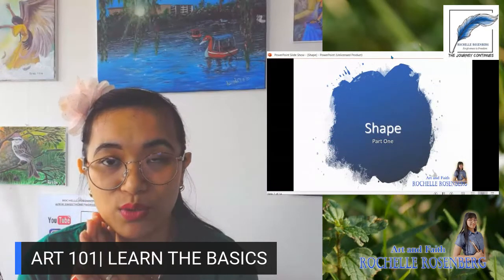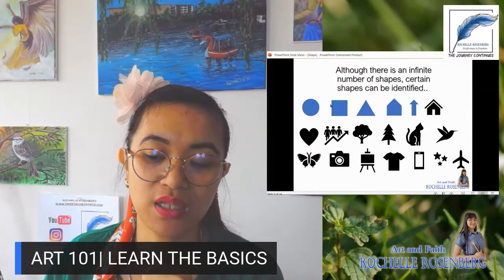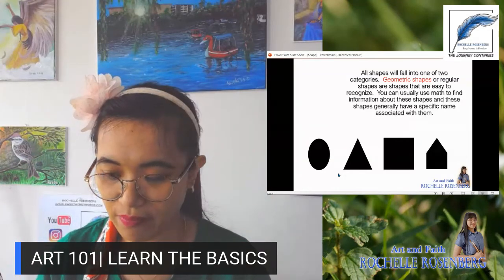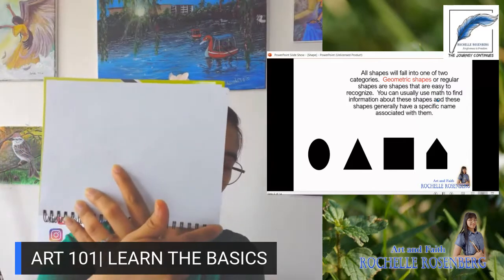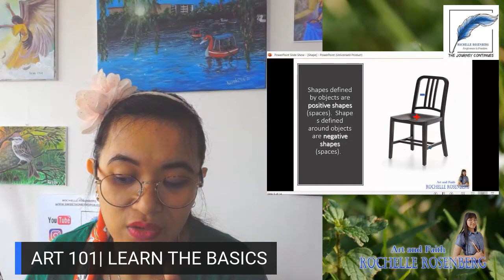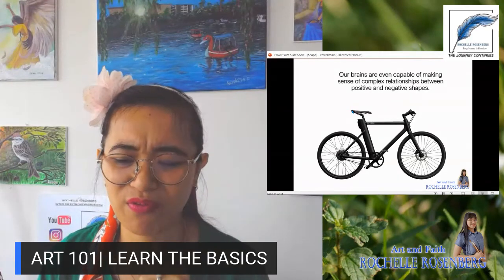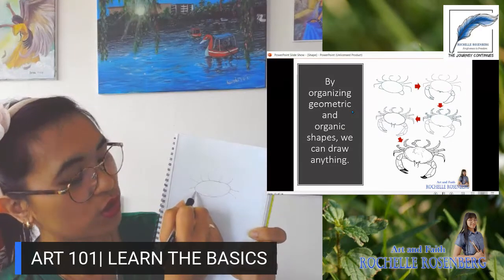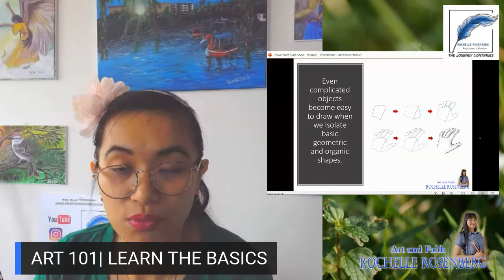WHAT ARE SHAPES DEFINITION OF ART | In ART 101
Learn the fundamentals of art what does the basic can do for you?
WHAT ARE SHAPES DEFINITION OF ART

I am thankful you have come to watch my videos till the end. It is a pleasure you are here. I appreciate your time! I hope to see you again.

Song played are written for Rochelle Rosenberg
Song Title: Patnubay
Other Produced Music are made by same Artist
Song and Produced by Dilly Got it bumpin' 101 Beats and Don Ruben Beats at THE FACTORY RECORDS. Any reproduction or illegal distribution of the content in any form will result in immediate action against the person concerned.”
Song title: Bagong Bukas
Bendeatha ft. Luna.
Music produced for Rochelle Rosenberg
by Cursebox Productions

𝐂𝐀𝐓𝐄𝐆𝐎𝐑𝐈𝐄𝐒 𝐎𝐅 𝐌𝐘 𝐕𝐈𝐄𝐎𝐒
1. 𝘼𝙍𝙏 101: I mostly upload weekly updates and techniques in art. My artowrks are in different forms. Art categories
  - Acrylic, Oil, Digital, Watercolour and Sketching.
  - I also create logo, Commercial fliers for paper and social as per videos and marketing purposes. People, Landscape and nature photgraphy in artistic expression.
  - Random uploads of Vocal+Music persformance

2. 𝘽𝙄𝘽𝙇𝙀 101 : Reading the biblical history from different sources without personal interpretation. Sources may differ from videos to website links.
        *Saturdays: Weekly Parasha
        *Twice a month: Bible History
Biblical studies in depth
Study sources:

3. 𝙇𝙄𝙑𝙀 𝙊𝙍 𝙍𝙀𝘾𝙊𝙍𝘿𝙀𝘿 𝙄𝙉𝙏𝙀𝙍𝙑𝙄𝙀𝙒𝙎: Most of the people I interview has different backgrounds = Cultural, Beliefs and Lifestyle and Upbringing. Interviews can vary from Music to Lifestyle. Pertaining to ART, Interviews are made to encourage people in their dreams or to have an idea how to achieve a strong character to reach their personal development through faith, persistency and endurance.

4. 𝙍𝙀𝘼𝘾𝙏𝙄𝙊𝙉 𝙑𝙄𝘿𝙀𝙊𝙎: Pure and personal opinion and only a reaction regarding the topic. Nothing personal. Videos are made to make the viewers think and consider the rules and law in the community or specific topic subject. Sources may differ from website links or youtube users.

Please consider that I do not take comments personal. All relevant comments as long as it follows  youtube policy and guidelines, they will stay in the comment section. All degrading and non-respectful comments will be deleted automatically.
Cheers :)

3. Via Remittances like Worldremit, Skrill etc
Bandco De Oro
Karla Rochelle D Darang

Hi my name is Rochelle Rosenberg. I am sharing you my life as PTSD survivor. And as a believer, I want to share you my story and artworks. Through God you can DREAM BELIEVE AND INSPIRE.

*For Livestream Software I use:
*For Livestream Referral. Try streamyard and get a $10 discount with this unique link from me:
God Bless!

Songs used from Youtube Library:
 Aakash Gandhi- Arms of Heaven